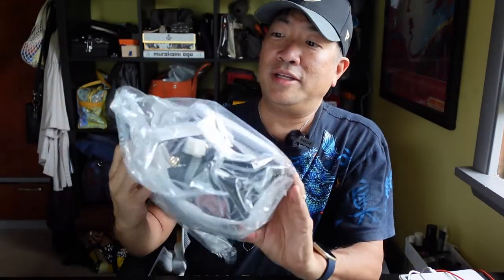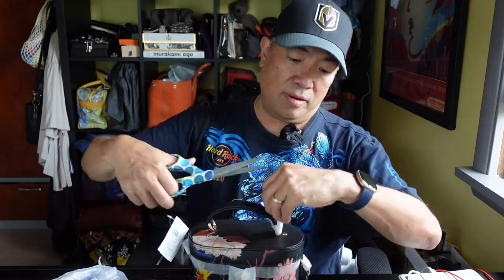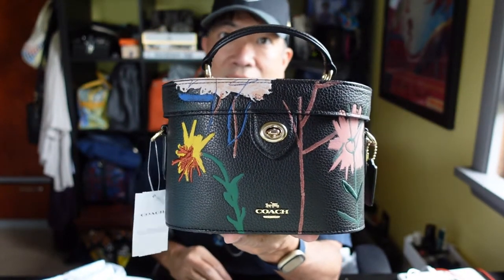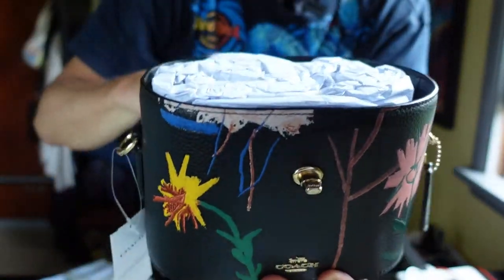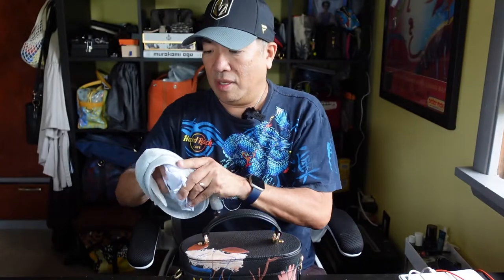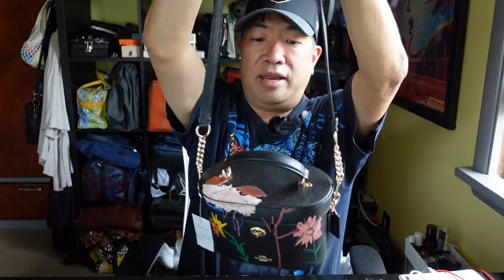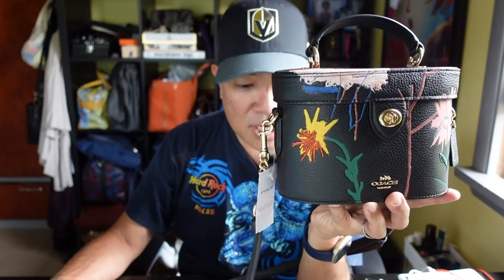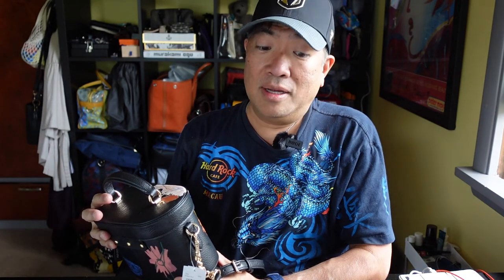Coach x Jean-Michel Basquiat Collaboration - Kay Bag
The second bag that I ordered from the Coach Outlet collaboration with Jean-Michel Basquiat arrived the other day. The Kay bag is like the Train/Vanity bag, I didn't have any of the flower patterns by JMB so this is my first. And, I don't know why I keep calling the T-Rex a Dragon!